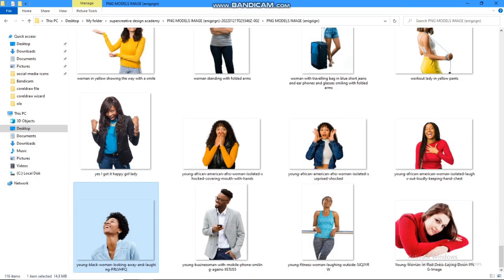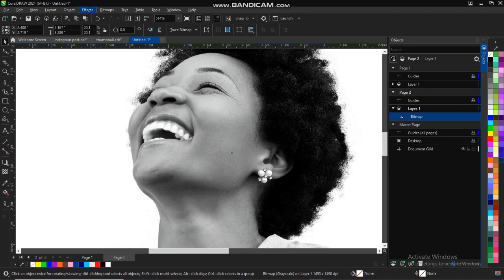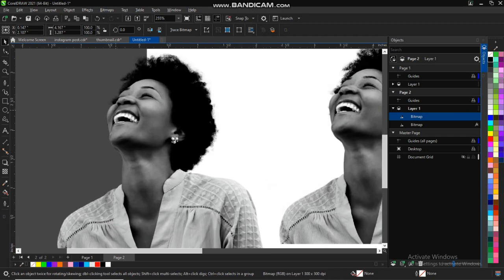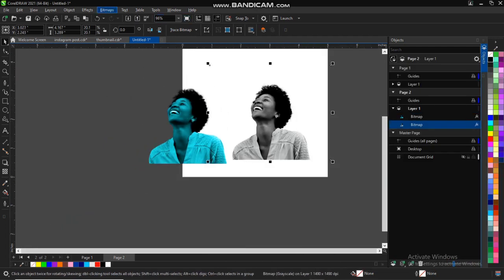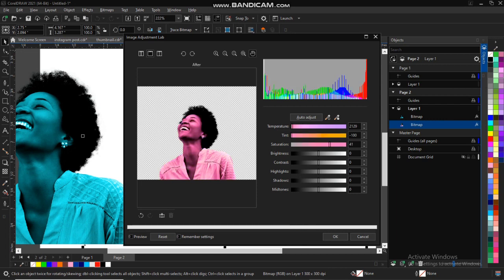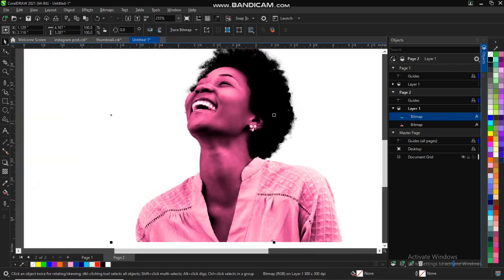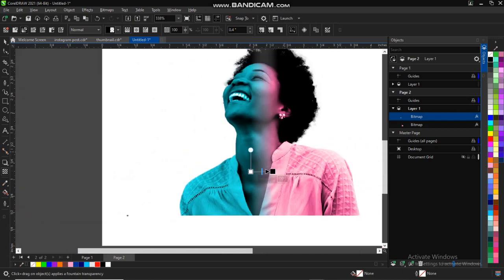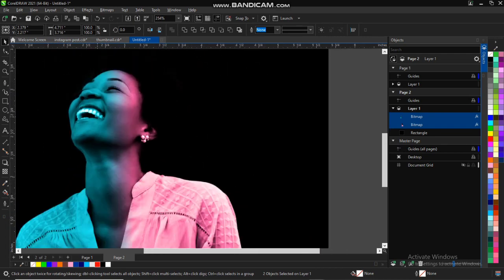Dual Lighting Effect in Coreldraw || Coreldraw tutorial (beginners)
in this videobyou will learn how to create Dual Lighting Effect in Coreldraw ||  Coreldraw tutorial (beginners).

convert your image to bitmap

adjust the colour using "image adjustment lab"

duplicate the picture, change the colour to your preferred choice.

then align your picture together.

If you don't understand anything in the video then please comment your query below the video.

 Thanks!